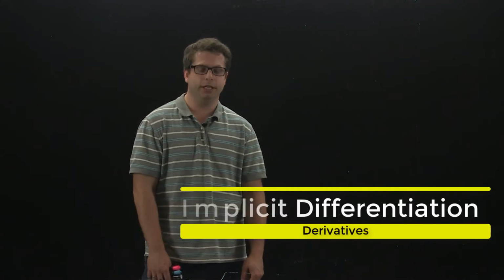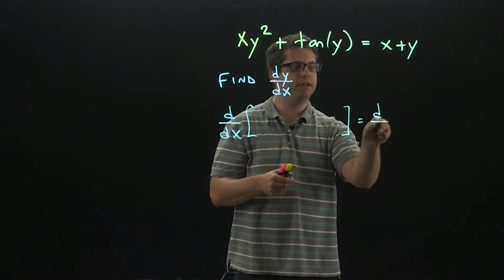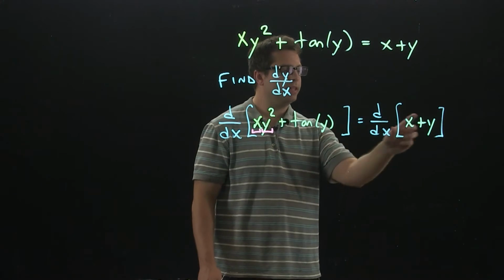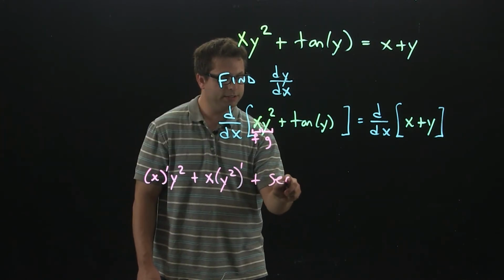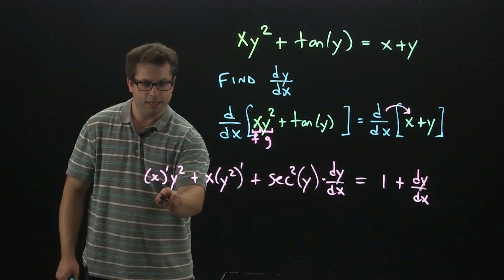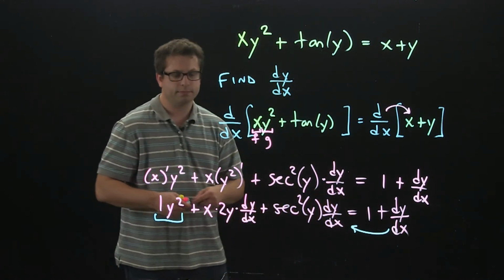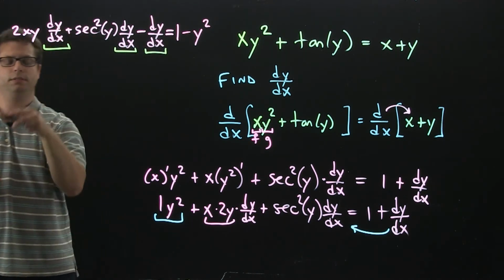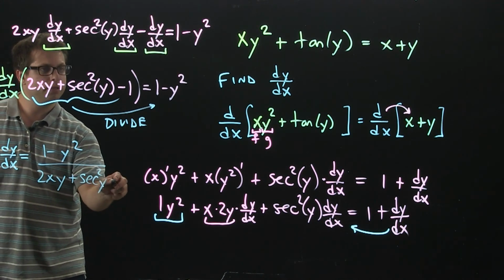Implicit Differentiation - Example 2